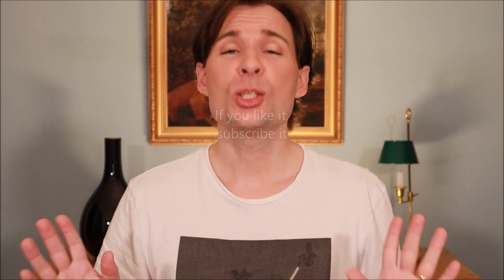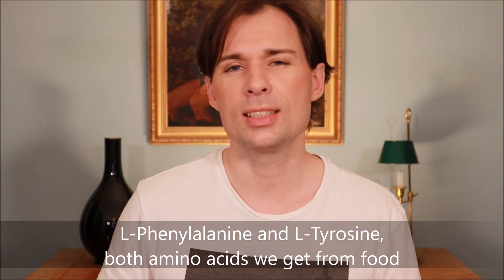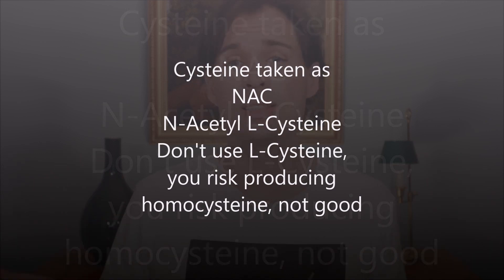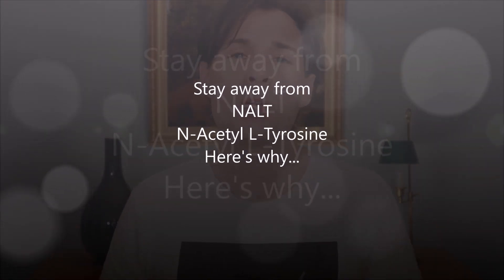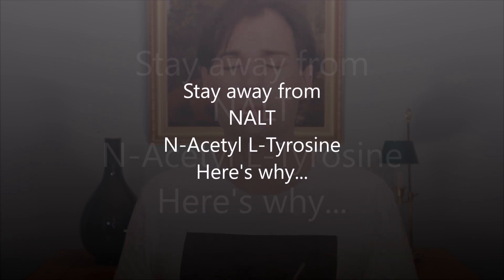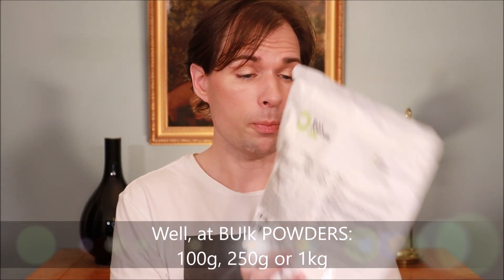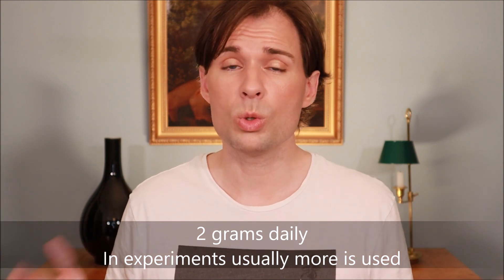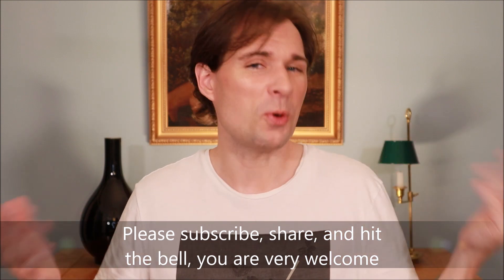BOOST HAIR COLOUR & REDUCE GREYS WITH L-TYROSINE, BACKED BY SCIENCE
L-TYROSINE HELPS REVERSES GREY HAIRS AND BRINGS BACK COLOUR. We take a science based look on how to reverse grey hair by boosting the pigment production itself using L-Tyrosine.